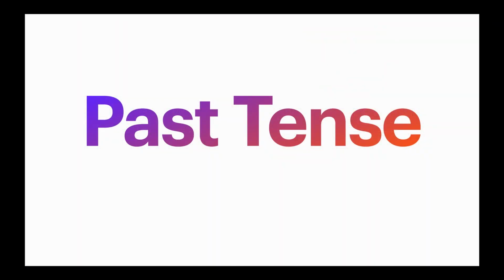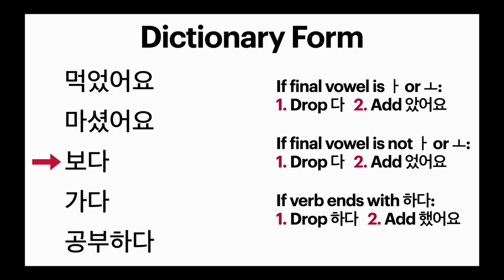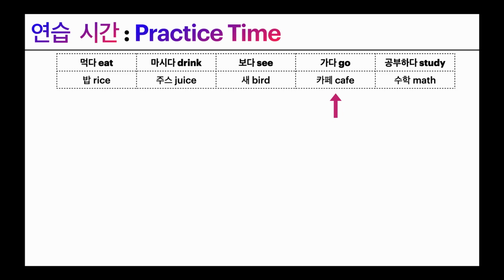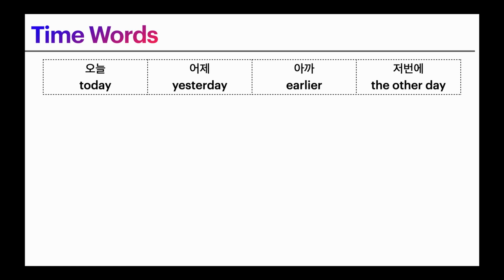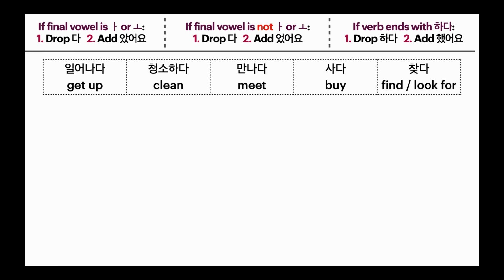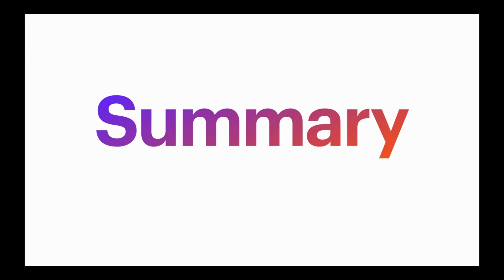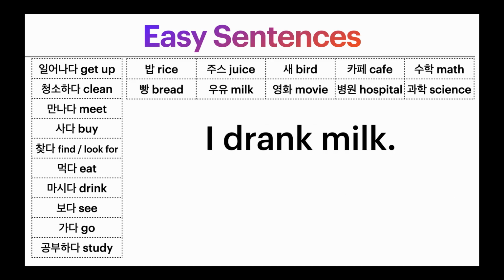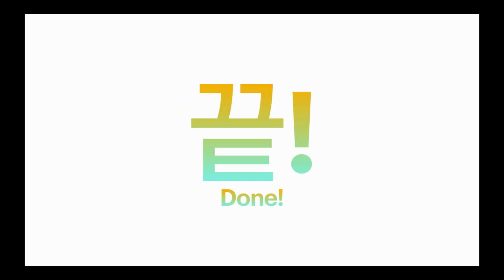Lesson 11: Past Tense || Follow Along Speaking Practice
We've made it to past tense! Once you finish this lesson, you'll be able to tell stories in Korean, which means we've unlocked a huge portion of the language.
It helps if you're already familiar with present tense (Check out lessons 5, 6, and 7 for slow, detailed practice!), but you can also just give this video a shot and see how it goes if you're not!

Vocabulary in this video:
먹다 eat
마시다 drink
보다 see, look, watch
가다 go
공부하다 study
물 water
밥 rice
주스 juice
일어나다 get up
청소하다 clean
만나다 meet
사다 buy
찾다 find
책 book
친구 friend
고양이 cat
만들다 make
싸우다 fight
놀다 play
세탁하다 do laundry
새 bird
빵 bread
병원 hospital
카폐 cafe
수학 math
화학 science
우유 milk
영화 movie
오늘 today
어제 yesterday
아까 earlier
저번(에) last time / the other day

Grammar you need to understand this video:
는/은 Topic Particle (Playlist Lesson 2)
를/을 Object Particle (Playlist Lesson 7)
Present Tense (Lessons 5, 6, and 7--can just watch explanation portion of each video, as they are quite long!)

0:00 Intro
0:55 Review of Present Tense
3:14 Past Tense from Present Tense
5:06 Past Tense from Dictionary Form
8:38 Sentence Building Practice
17:19 Time Adverbs
22:00 More verbs
25:37 Long Sentence Practice
28:29 Summary
29:46 Practice Partyyyyyy
38:34 Homework and Outro